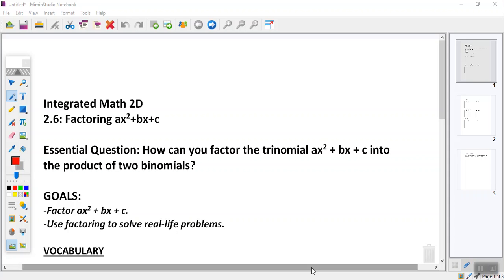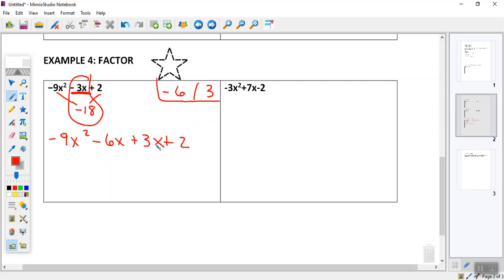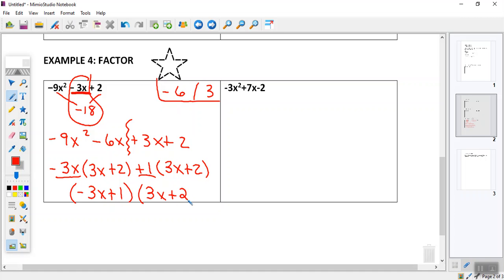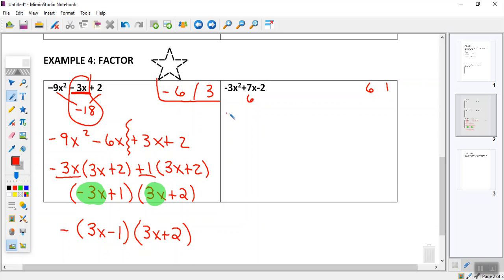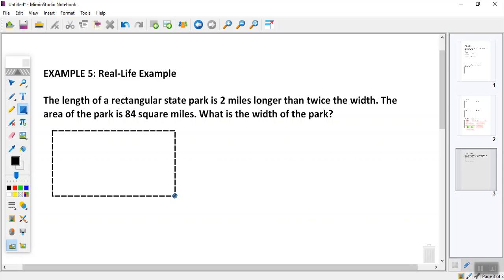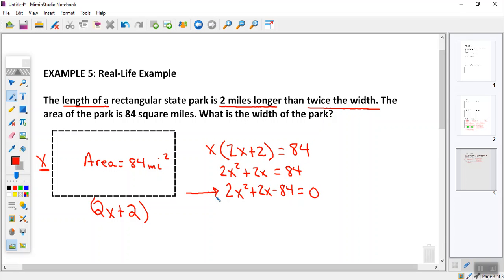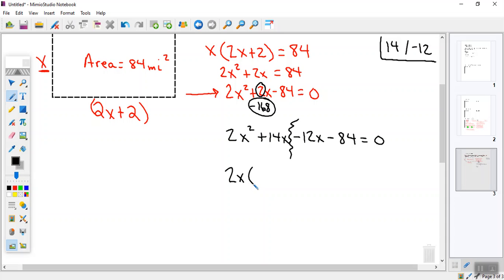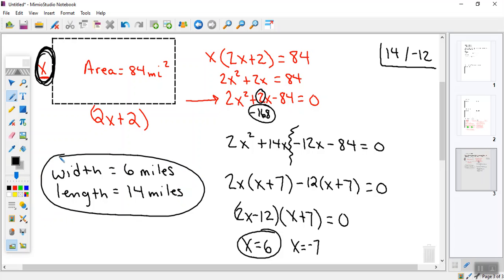Integrated 2D Lesson 2.6 Part 2